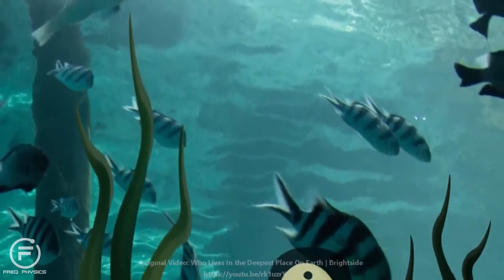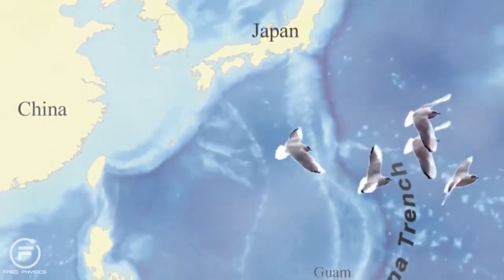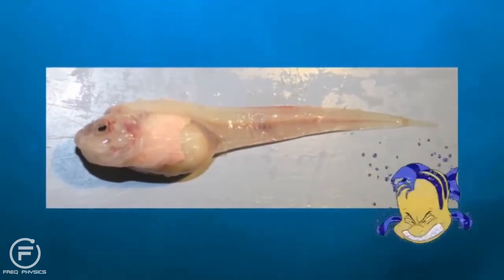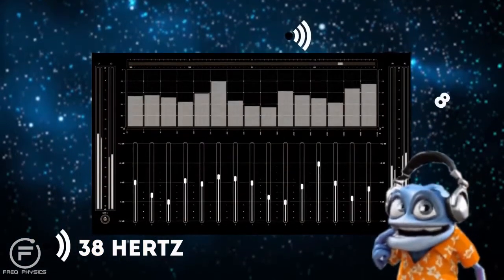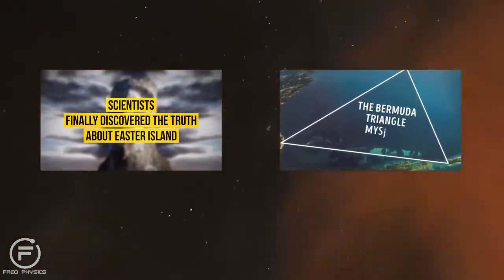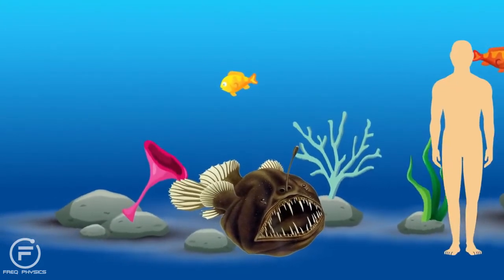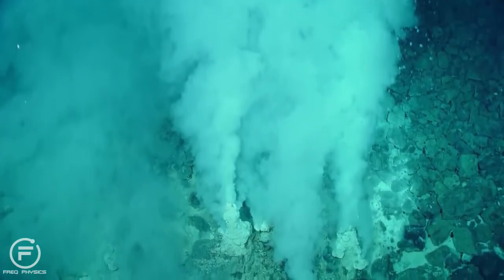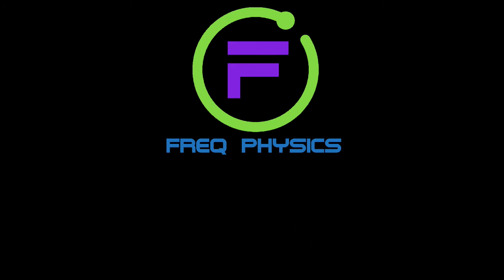Freq Physics of the Mariana trench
Dive deep to the deepest place on earth.  Explore the physics of its environment and biology.

Who Lives In the Deepest Place On Earth | Brightside